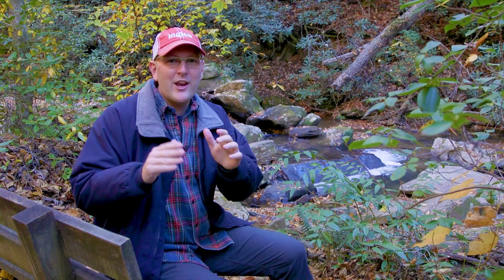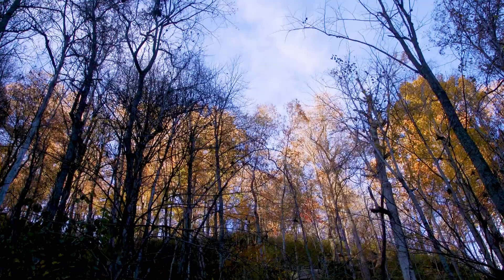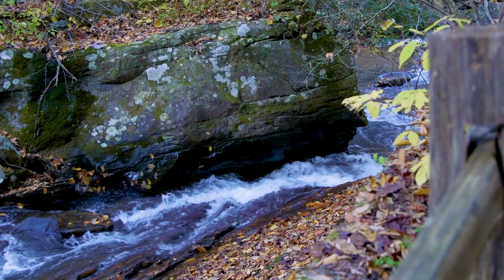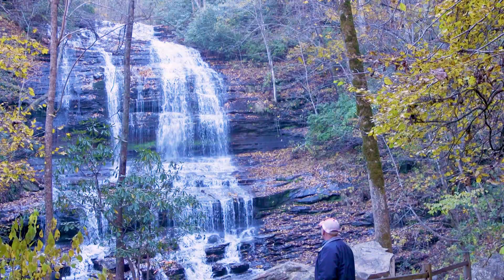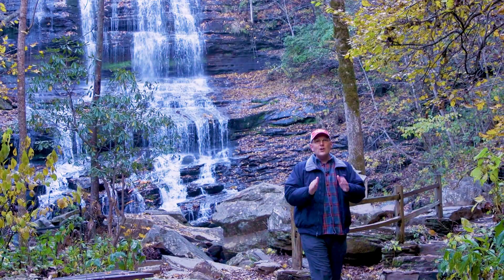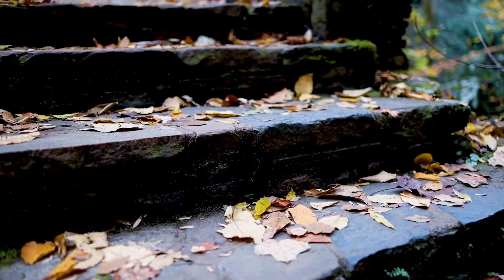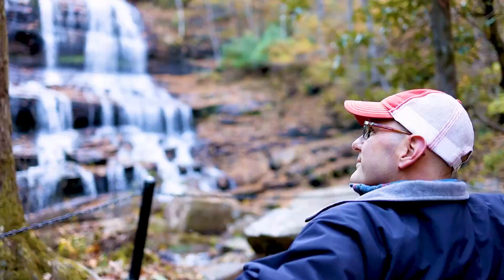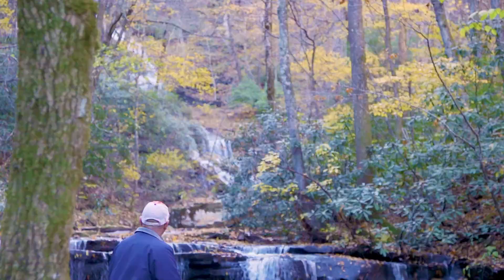Pearson's Falls & Glen | The Ingles Open Road - Episode 58